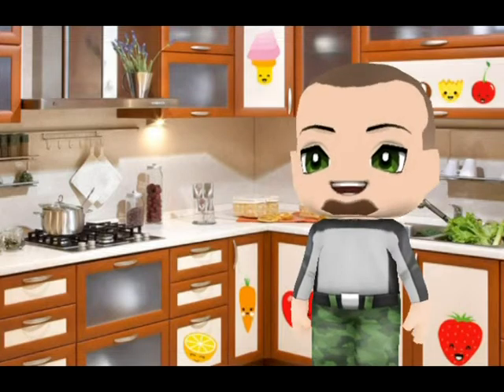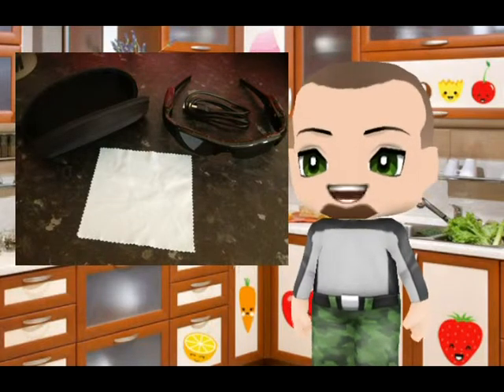hd 720p spy camera sunglasses review ft- my mini youtuber's (not a sponsored video)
i bought myself these a while back,so check them out,and let me know what you guy's think?